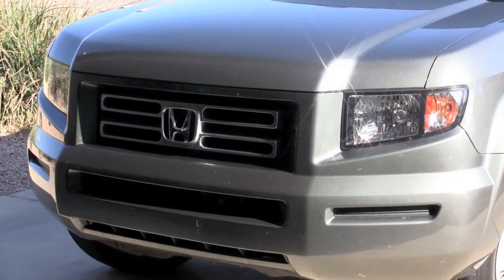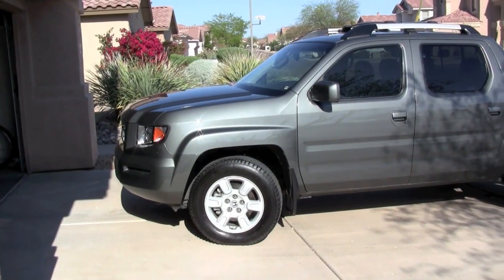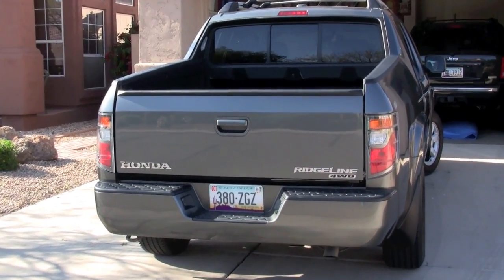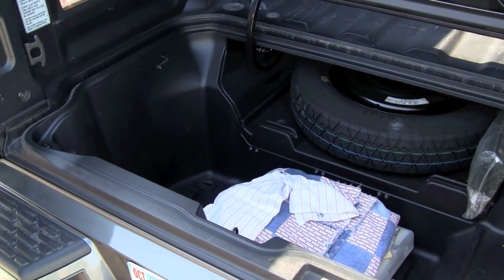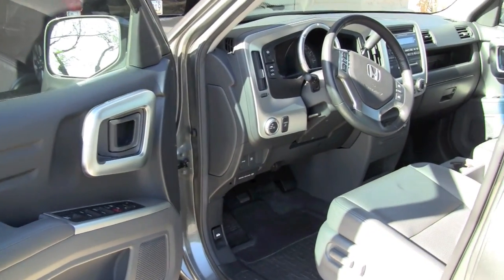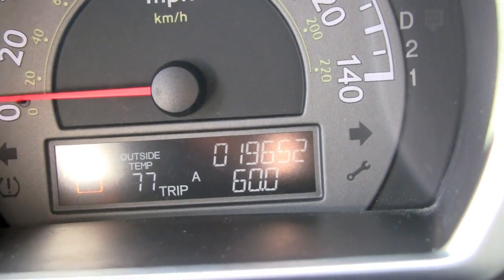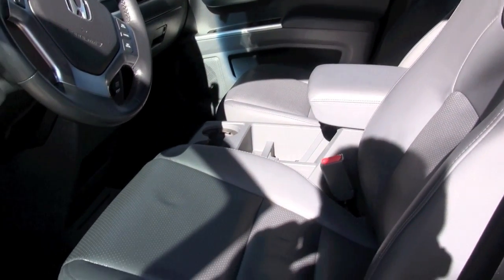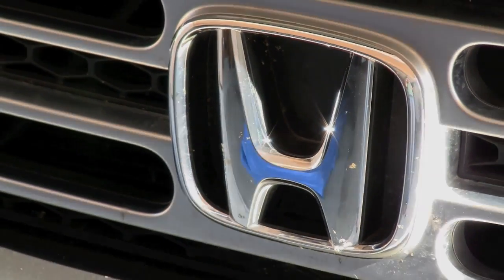2007 Honda Ridgeline RTL.mov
This 2007 Honda Ridgeline RTL is on sale for $24,999 and has 19,700 miles from 1 owner.  This truck was the floor model at Right Honda, and has a number of upgrades.